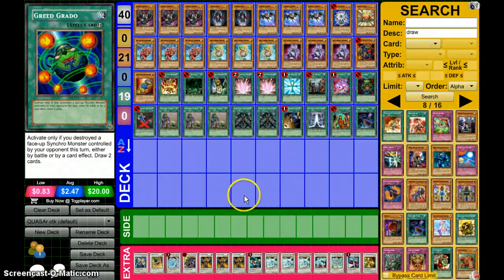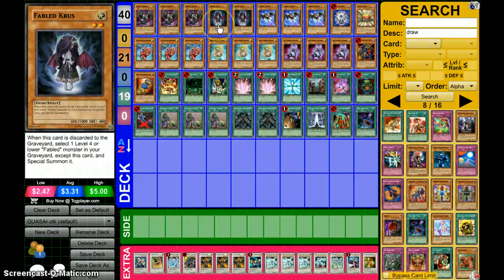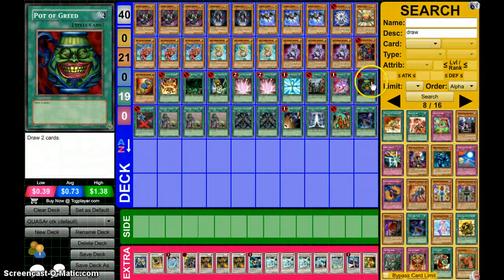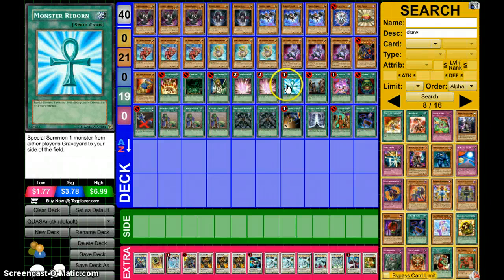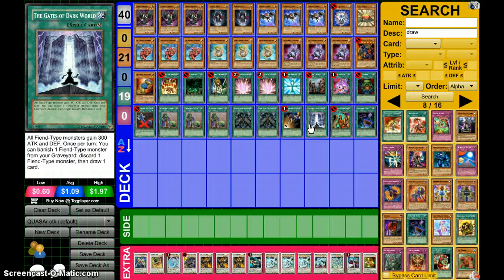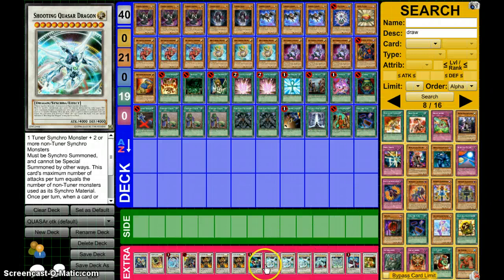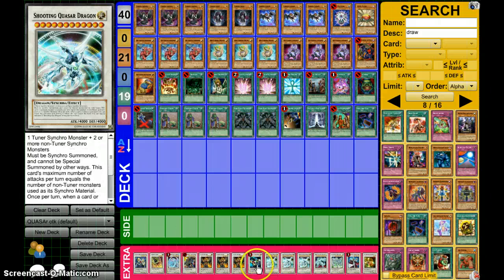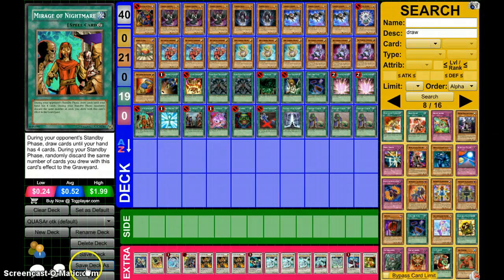My ultimate traditonal Quasar Deck! capable of 3 quasars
remember guys. 5 likes and a vid on how to summon 3 quasars